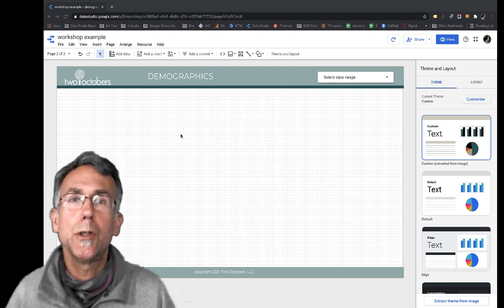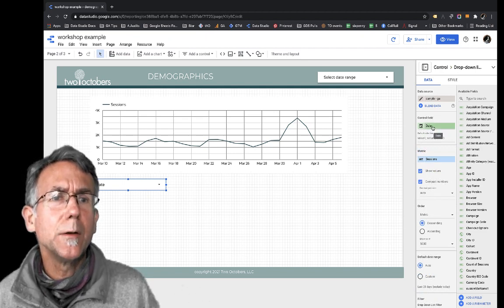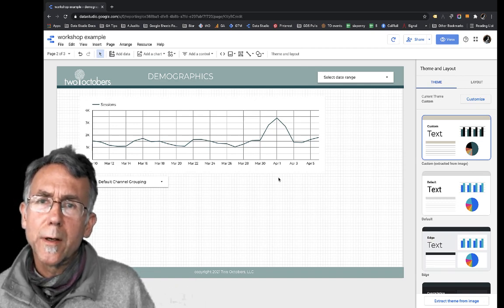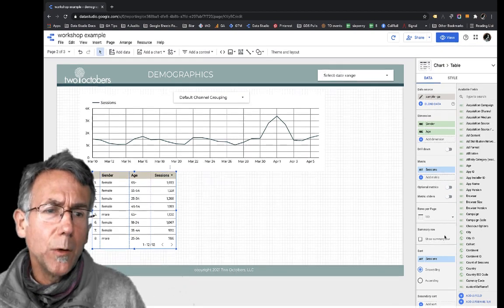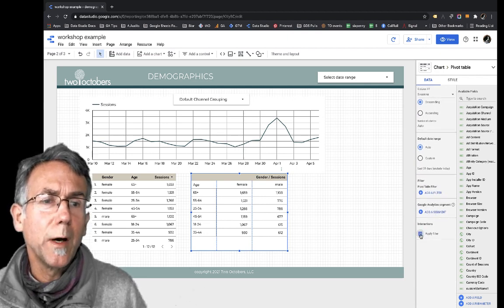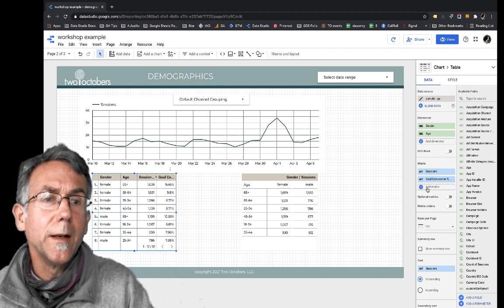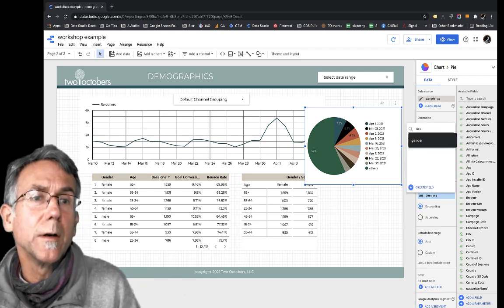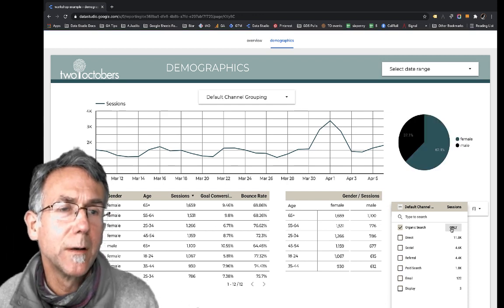Filter Controls in Google Data Studio - GDS Workshop Part 3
In this video we walk through some of the key types of filter controls available in GDS and build a demographics report along the way. This is the third video in a series describing how to build a dashboard to report on paid and organic search performance.